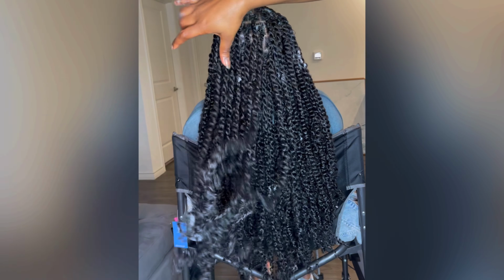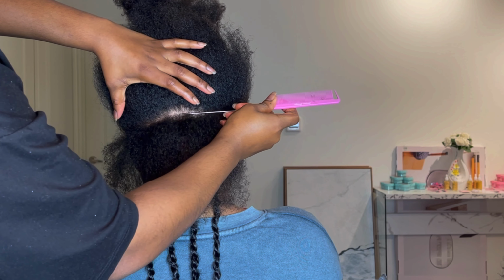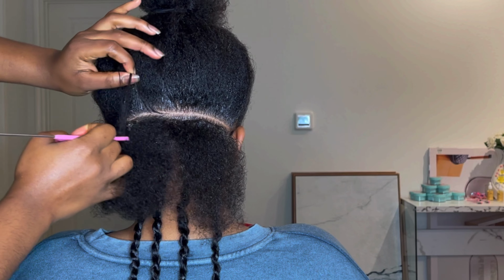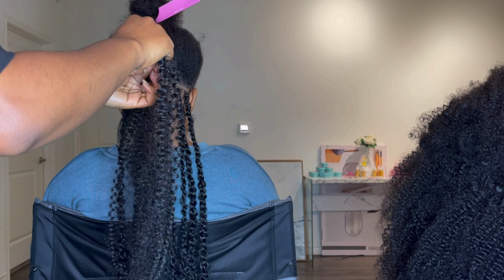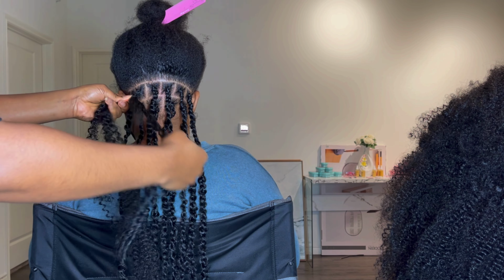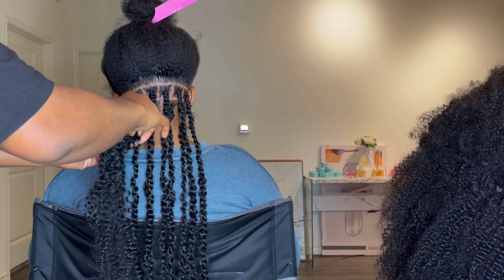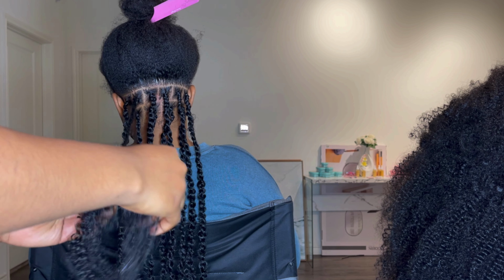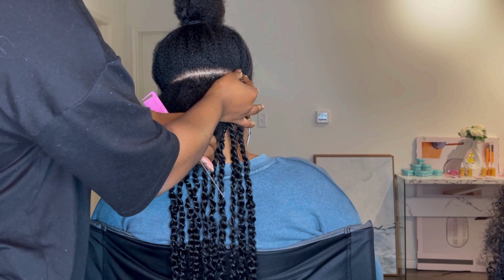QUICK & EASY PASSION TWIST TUTORIALON NATURAL 4C KINKY HAIR | NO RUBBER BAND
Hey lovelies , hope you guys are doing well and staying safe . This style took me about 6 hours . I used color 1b Braiding hair 7/8 packs .